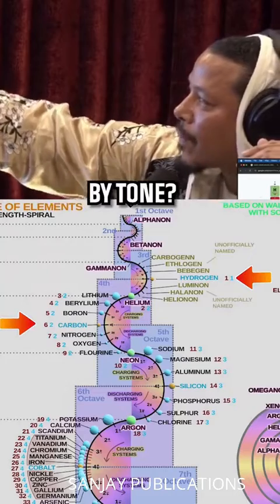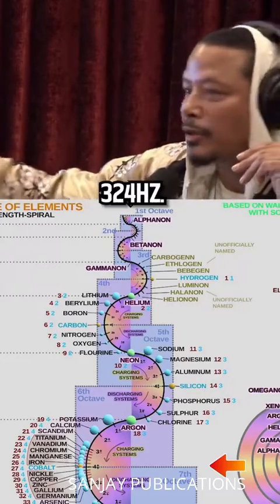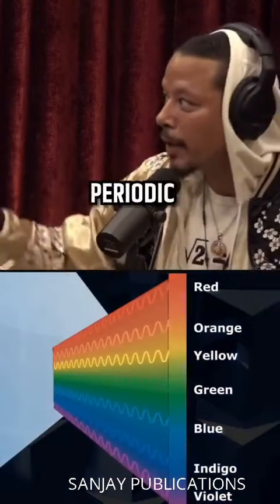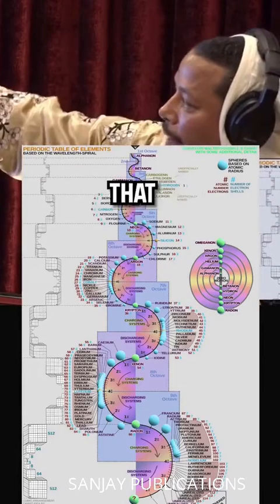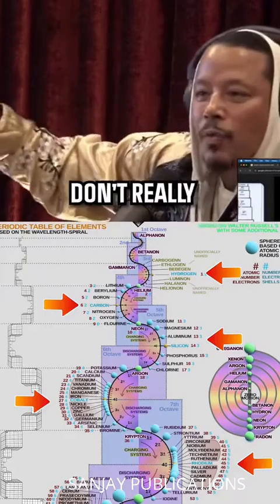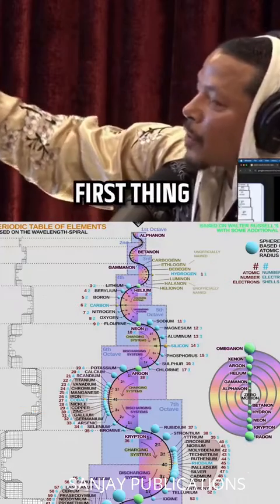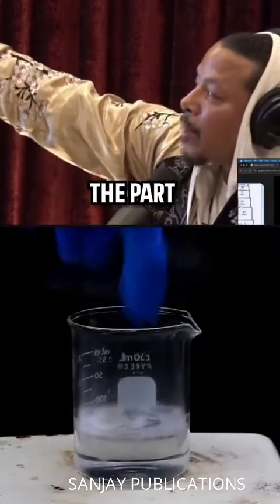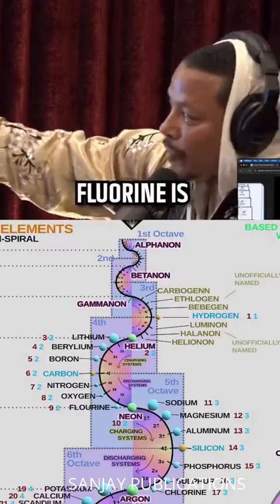Terrence Howard - Periodic Table